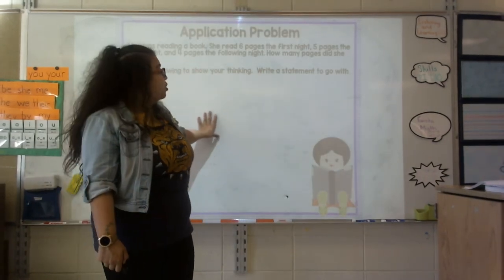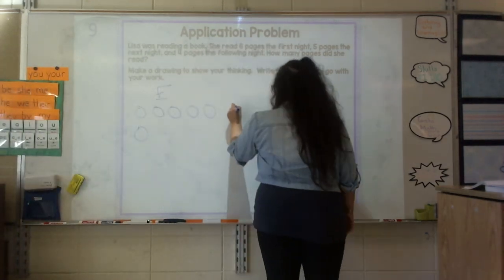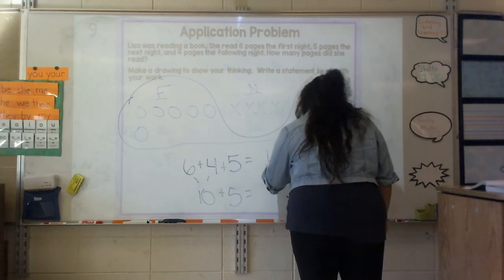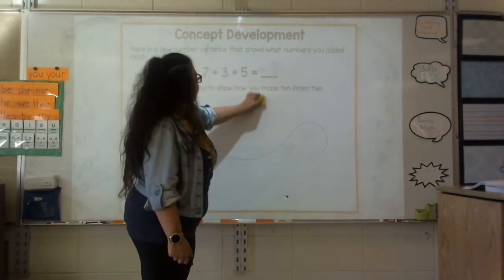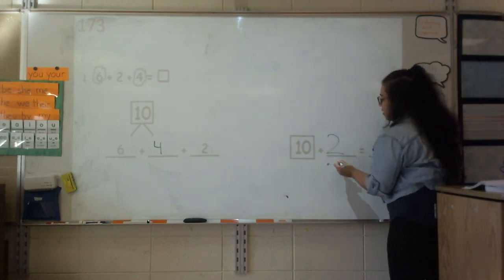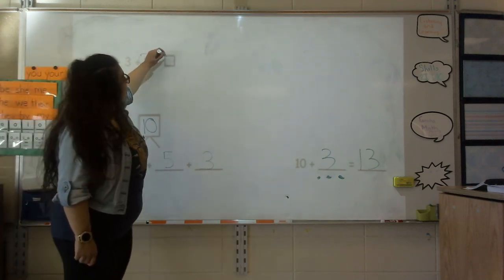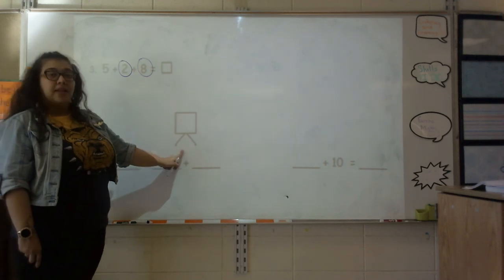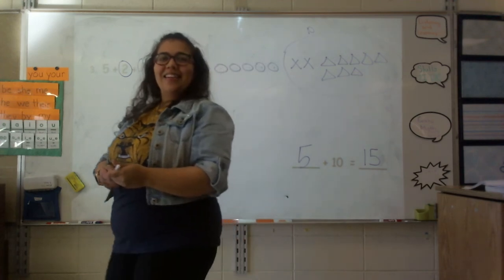Topic A Lesson 02 Teacher Video